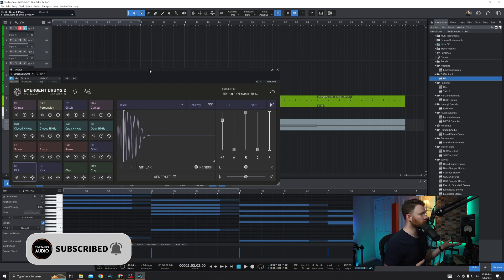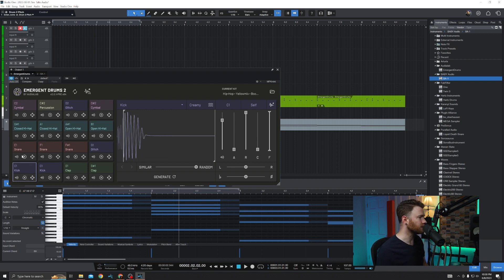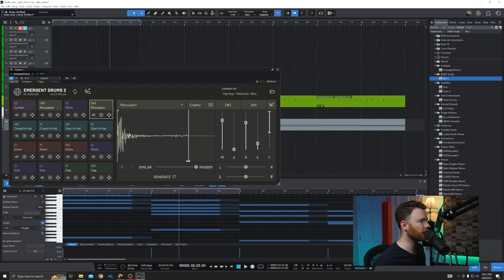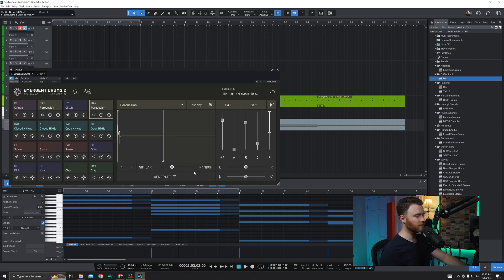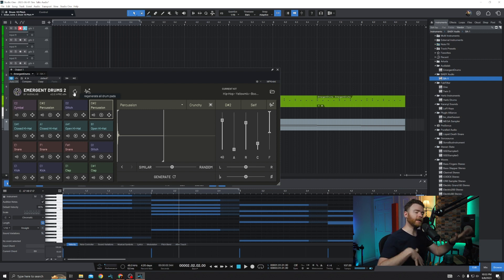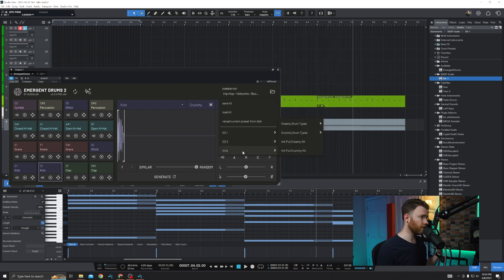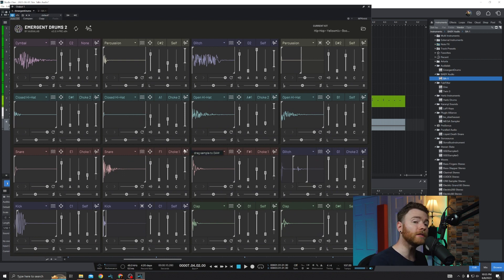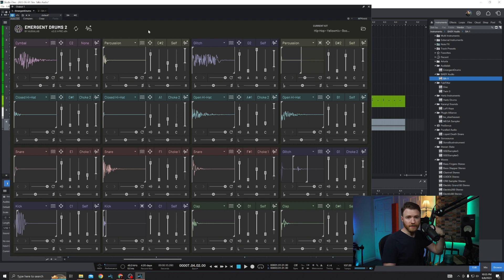First Look: Updated AI Drums from Emergent Drums 2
I don't know about you, but I've been really enjoying how much AI is opening doors to new levels of creativity and learning!

Audialab is back again with a big update to Emergent Drums 2. Learning from it's predecessor, they've updated a number of features through this AI sample generative drum machine plugin/instrument.

Pick up your copy of Emergent Drums 2 today!

Chapters:
00:00 Intro
00:28 Dive Into the DAW
00:52 Improved Sample Generation
03:24 Generate all new samples
05:51 Audio Examples
08:35 Final Thoughts

Have a question? Ask in the comments and I'll make your question into a video for everyone else to learn from!

*Trust your mixing decisions with Sonarworks Reference Speaker and Headphone calibration!